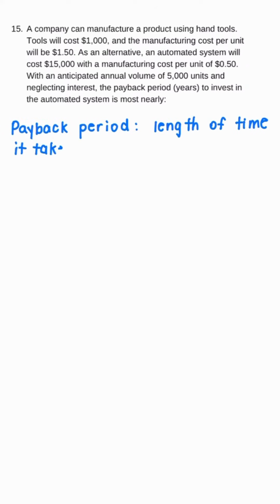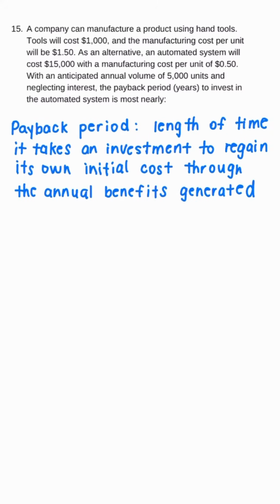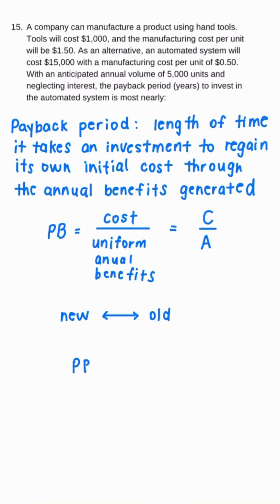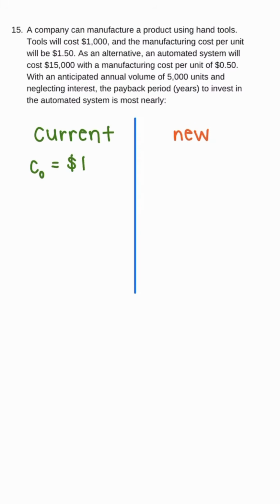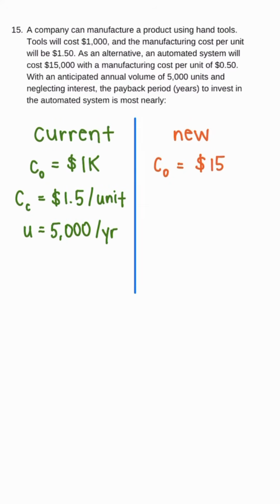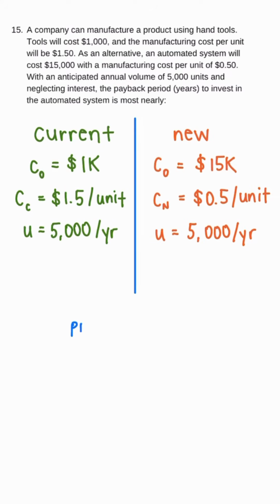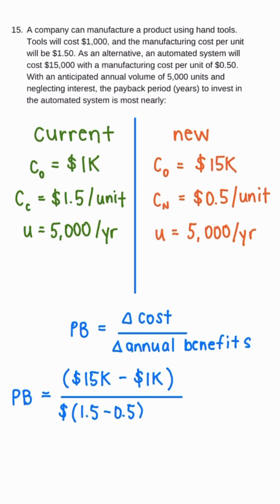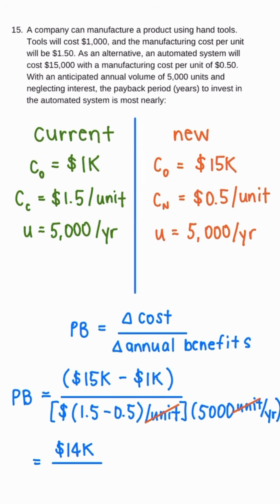FE Exam Practice Problem 15 - Are you taking the FE Civil Exam in 2025?